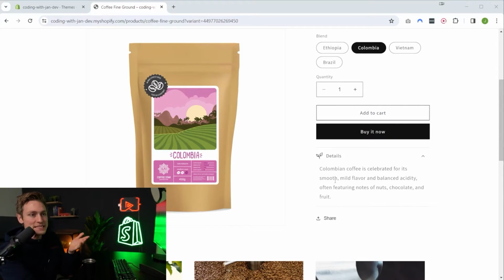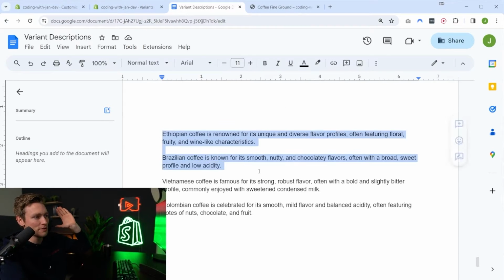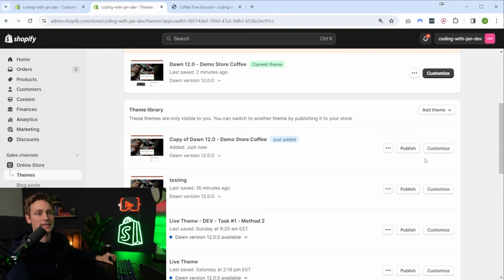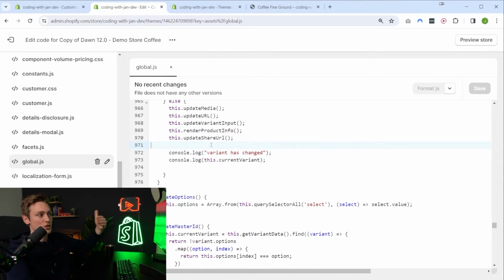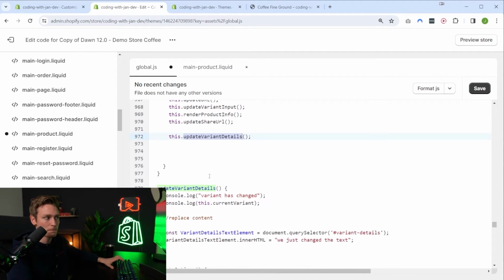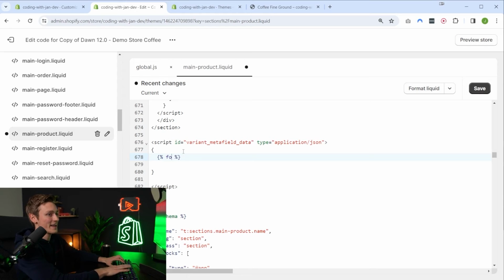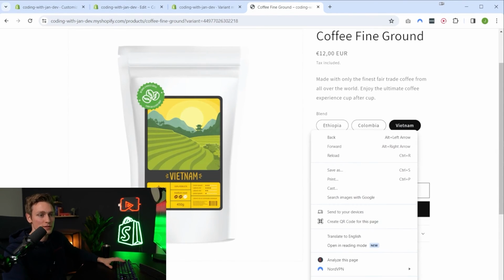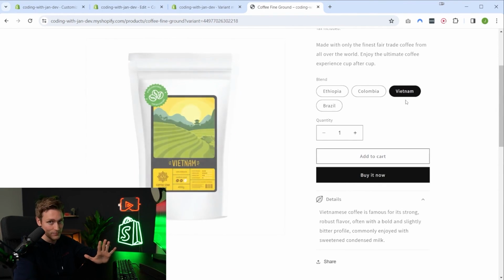How to Add Different Descriptions Per Variant - Shopify Tutorial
🔥 Shopify Developer Bootcamp 2.0
Just Launched!

In this video we'll learn how to add unique variant descriptions to your products.

🔍 SEO Description:

We're covering how to add adding distinctive descriptions for each product variant on your Shopify store. Displaying details of each variant, can help your customers make more informed decision and also reduce returns. In order to achieve this we're using a concept called Shopify Metafields. More specifically we're using variant metafields which we display on the product page. Following along you will learn how to add a description for each variant.

🔥 PS. I just started a second channel for deeper Shopify insights & market analysis.